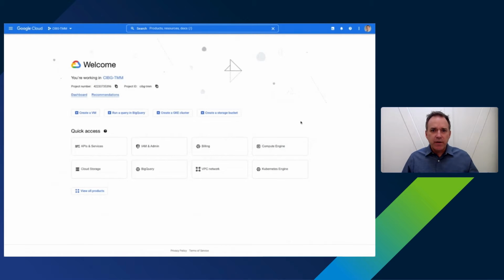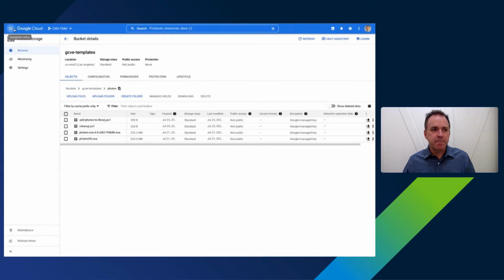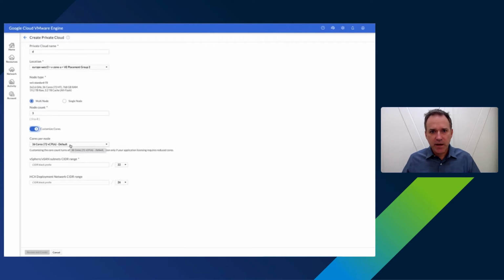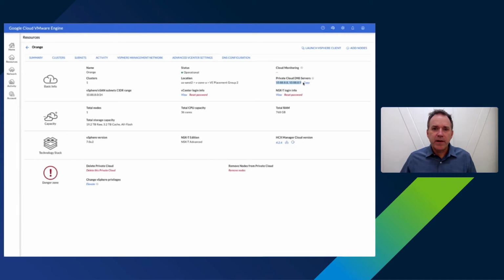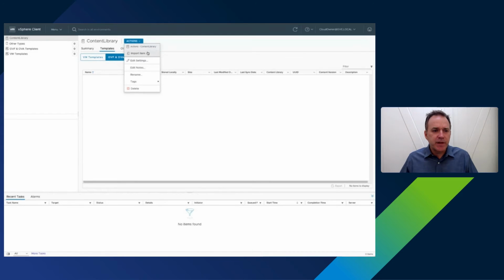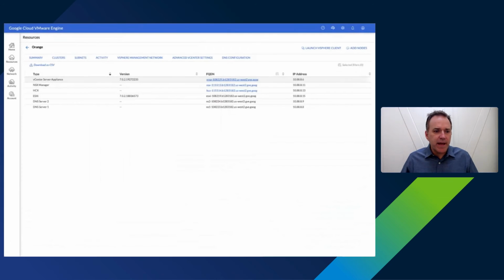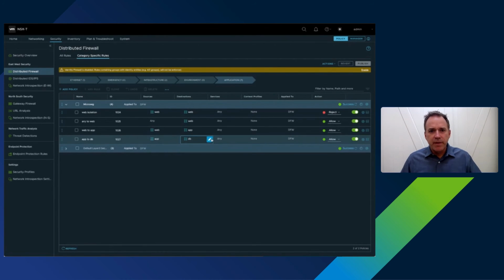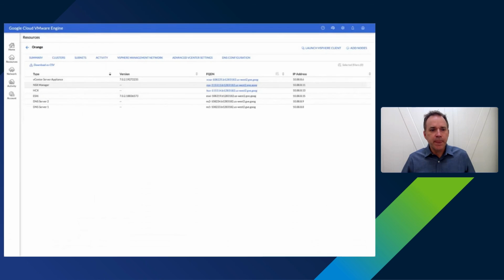Technical Demo of Google Cloud VMware Engine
Watch Eric Gray from VMware as he provides a live demo of Google Cloud VMware Engine, including deployment of a PhotonOS Linux image to the content library to enable the initial provisioning of virtual machines.  Also shown is the VMware NSX environment that is part of every GCVE private cloud.